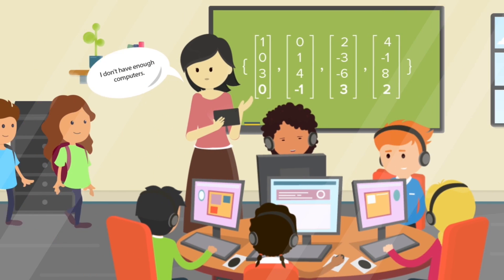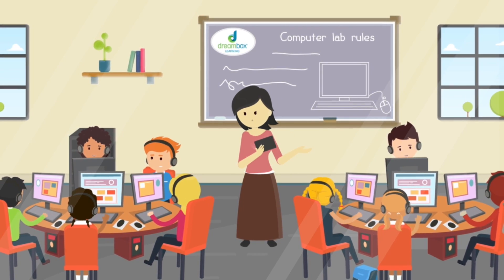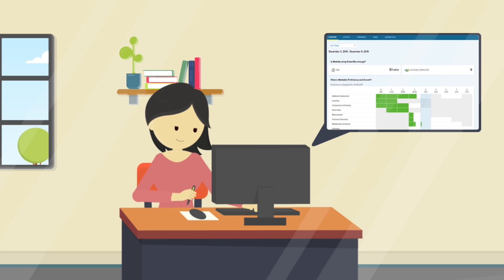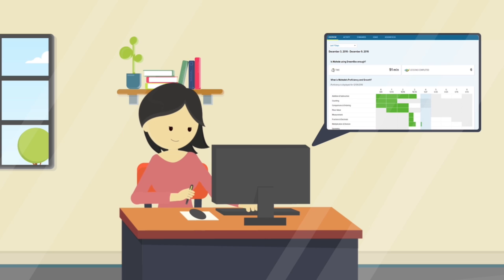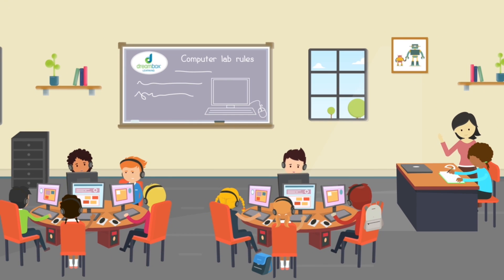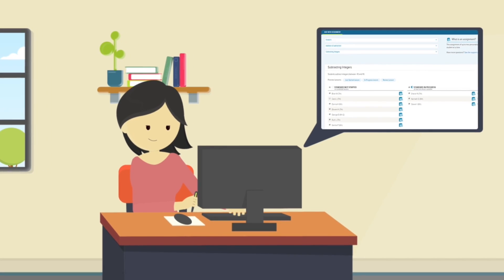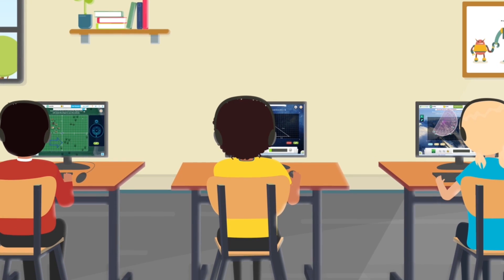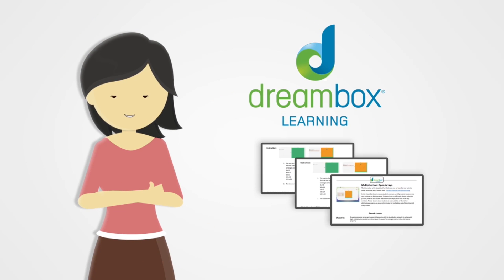How to Create an Effective Computer Lab Rotation for your Math Class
Using DreamBox reports helps teachers with computer lab rotation within schools, stay on task with curriculum guidelines, and work with students who speak different language.